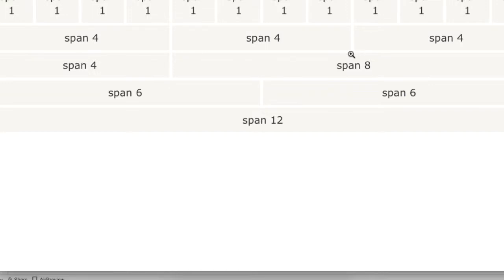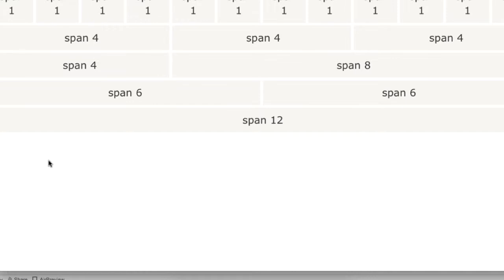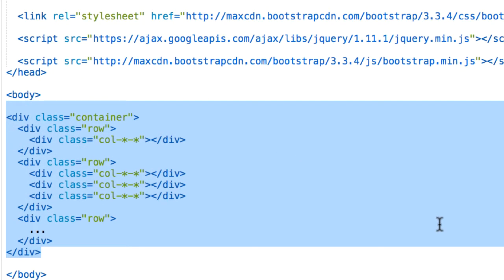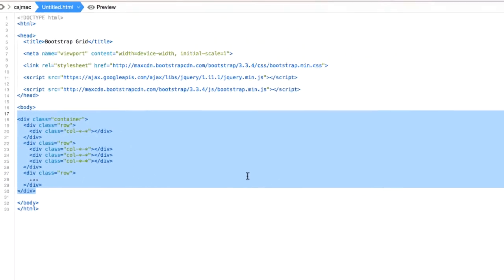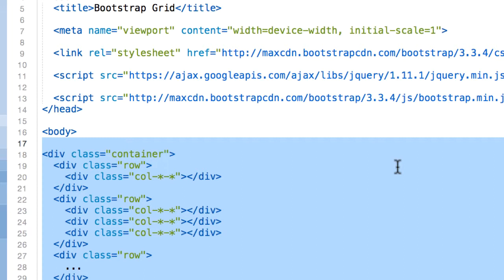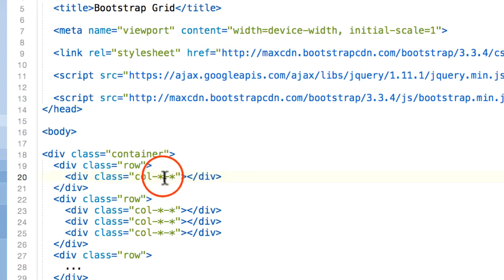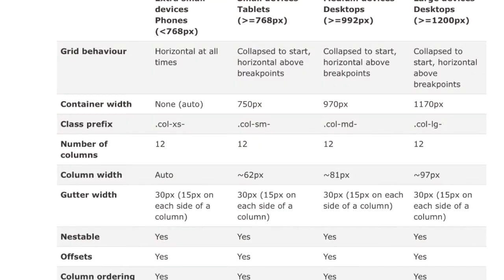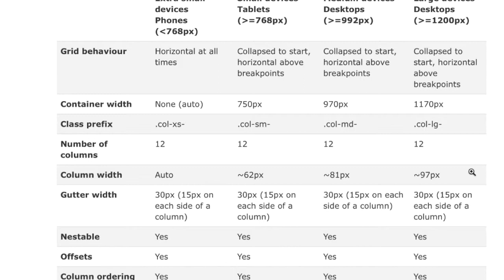Deprecated - Bootstrap v3 - Bootstrap Grids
This demonstration shows you how Bootstrap Grids work, and how to use them in your HTML.

This video was produced as part of the Seattle University Web Development Certificate.